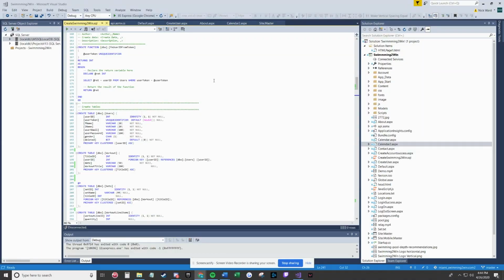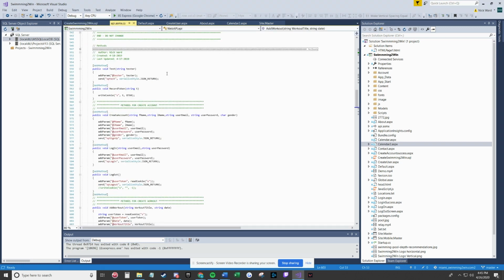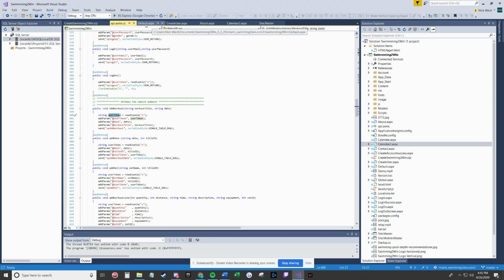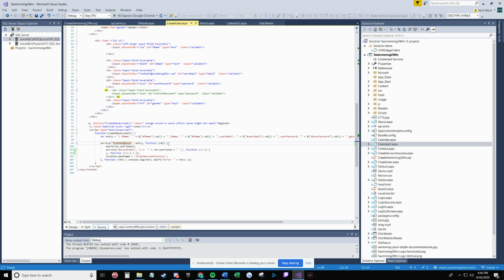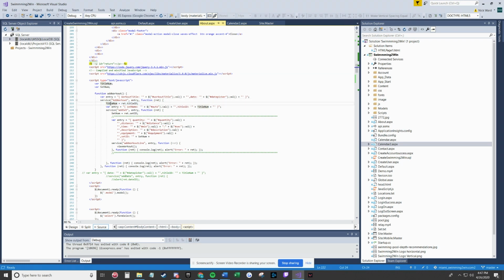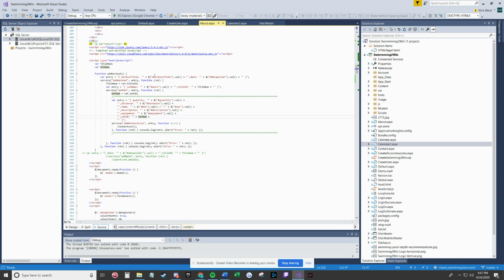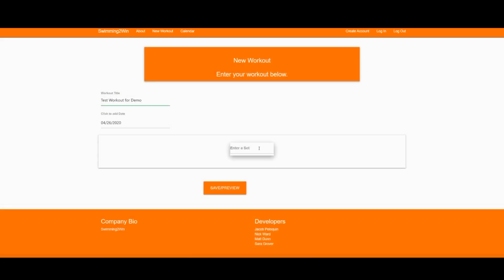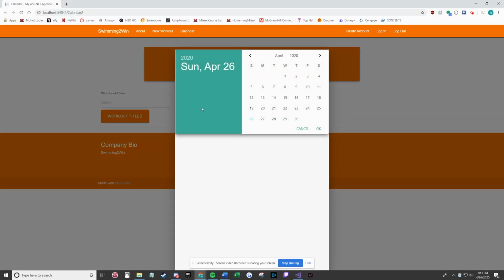Swimming2Win - Senior Design Project - Miami University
This was our senior capstone.